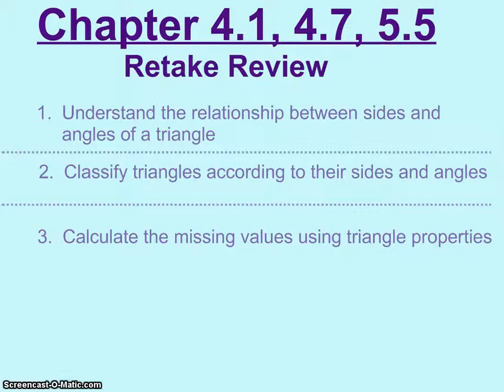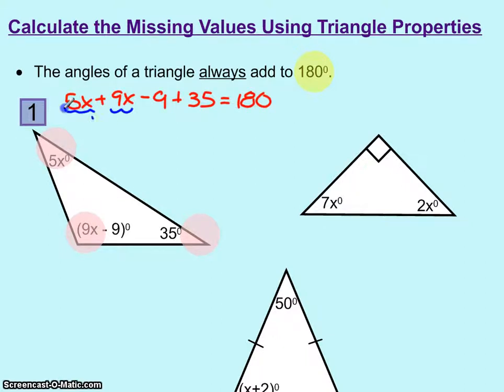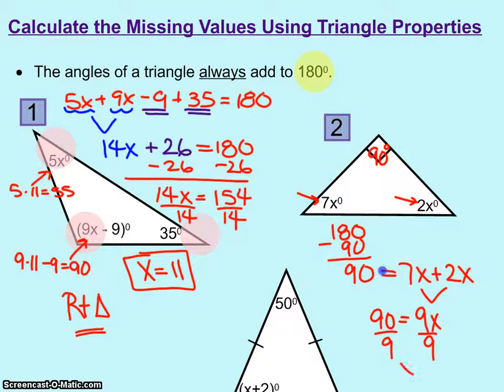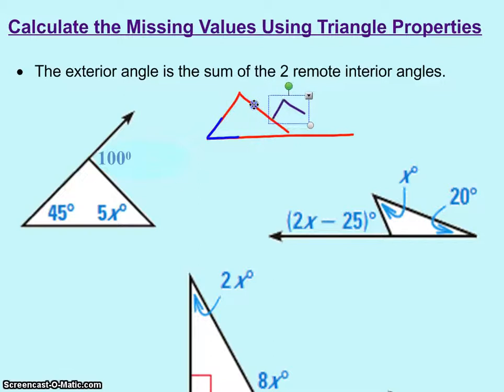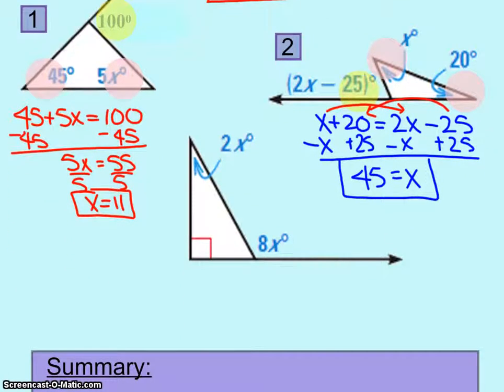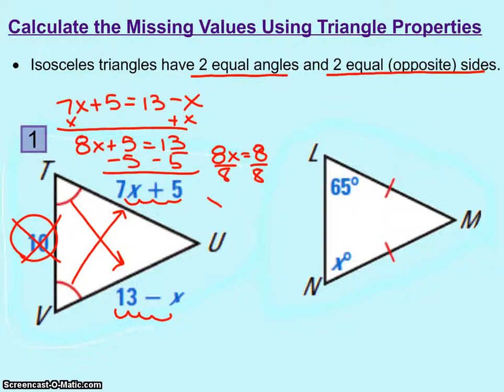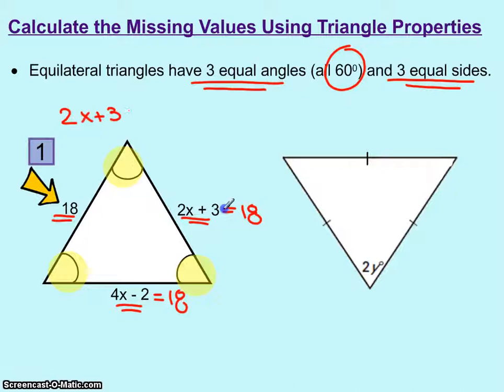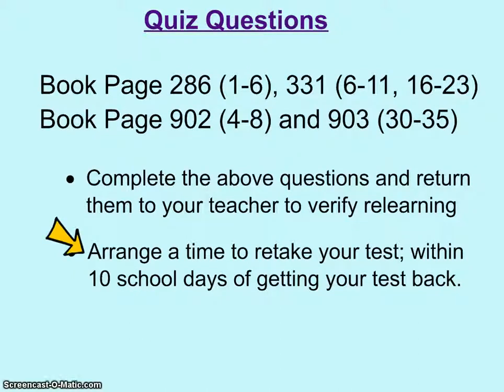Geometry - Chapter 4.1, 4.7, 5.5 Retake Video 3 2013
Solving for variables using triangle properties